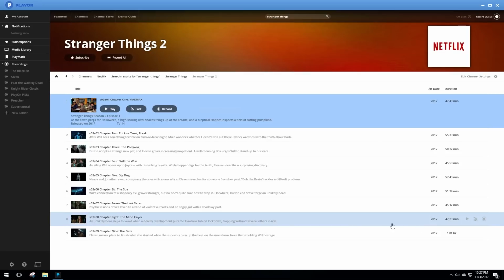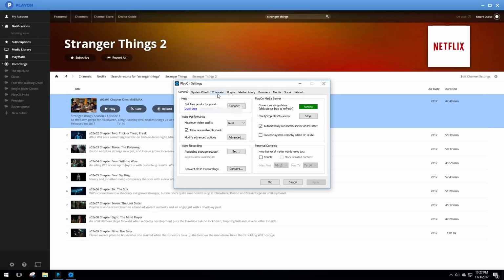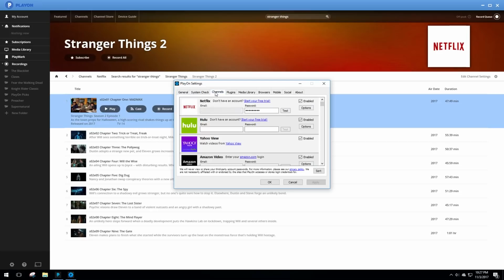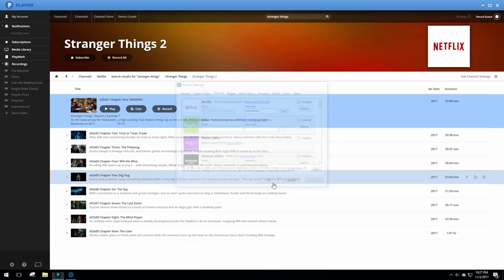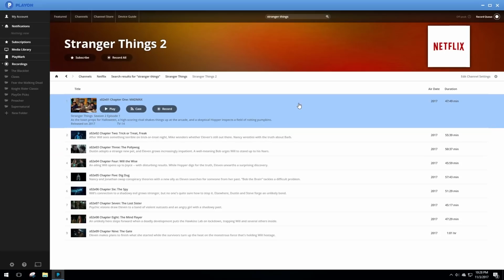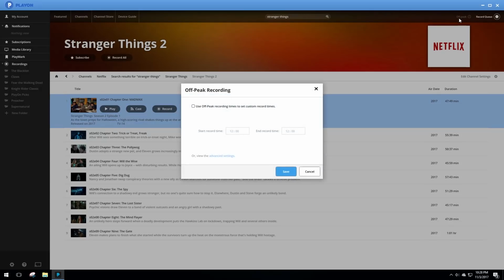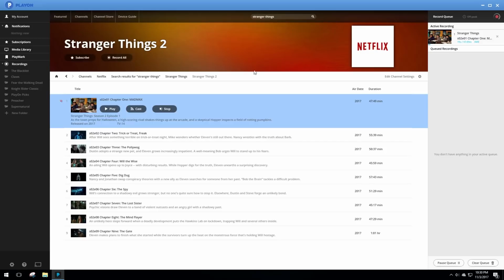How to Record Netflix Shows Like Stranger Things 2 to your PC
How to Record Netflix.

In this video we talk about an easy way to record Netflix shows and movies. Playon is the easiest way I know of to record Netflix. You can easily playback through many devices or smart tv's. We are using a roku express to watch our recorded Netflix shows. You can get details on the roku express

How to Record Netflix, Download Netflix and Watch Netflix Movies Offline

We all love Netflix – but unfortunately, Netflix doesn't give you a way to watch offline without WiFi or save shows or movies to watch that have been removed from Netflix. So, can you record Netflix movies and shows? The PlayOn Desktop SVR (Streaming Video Recorder) is your answer. PlayOn Desktop is software that allows you to record streaming video like Netflix. It is similar to how a DVR works for your TV. Netflix videos are recorded and saved as .mp4 files to the hard drive on your computer. You can then easily move your .mp4 recordings to any device to watch any time, even offline.

Here is how to Record Netflix shows and movies in just 3 easy steps.

STEP 1
Download and install PlayOn.

Download PlayOn for Windows, hit “Save File” then click on the PlayOn.exe file to install it. Follow the installation instructions and you’ll be recording Netflix videos in no time at all.

STEP 2
Enter your Netflix Email and Password.

Open Playon and then click on the Channels tab at the top then click into the Netflix channel. You will be instructed to Open Settings.

Enter your Netflix credentials in Settings. This is where you enter your Netflix email and password. PlayOn securely stores your account information. Hit Apply and OK to close out.

STEP 3
Find the Netflix show or movie you wish to record and hit the Record button.

You can easily search for shows or movies you wish to record on Netflix from PlayOn. Just type the show or movie name you want in the search bar or browse the Netflix channel to find the titles you are interested in recording. Click on the title you want and hit the Record button.

That is it! You are now able to record Netflix. You can add more shows or movies to your queue at any time.

Now you can use your computer to do whatever you like and PlayOn will make the recording in the background. When the recording is complete, you will be notified.

Once you have recorded your Netflix show or video, you can also:

-Download your Netflix movie or show to your iPad or iPhone with the the send to iTunes button. Watch ad-free with the PlayOn Mobile app (get it free in the iTunes store).
-Download your Netflix movie or show to any Android device or other PC by moving it from the Windows File Explorer directory. Watch ad-free with the PlayOn Mobile app (get it free in the Google Play store).
-Watch your Netflix show or movie on your TV by clicking Cast from the PlayOn PC console (if you have a streaming device).
-Watch your show or movie from the free PlayOn channel on your Roku. It is essentially an .mp4 file for you to watch whenever and wherever you want.

Now you will never miss a netflix show or movie again when it leaves Netflix. Record Netflix